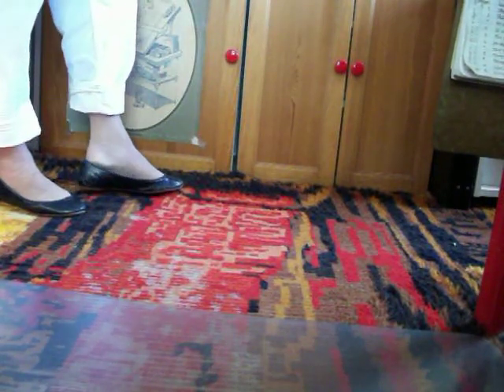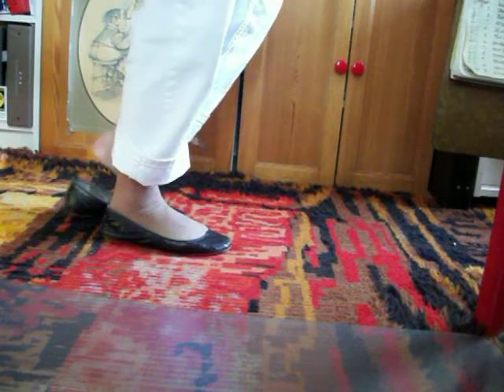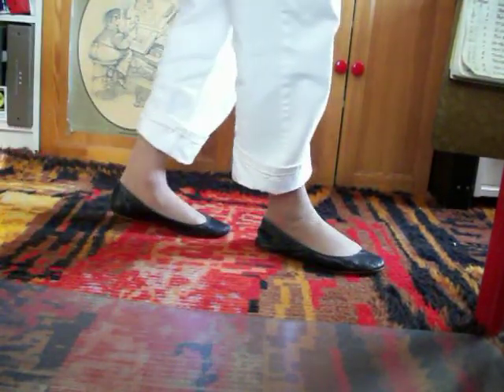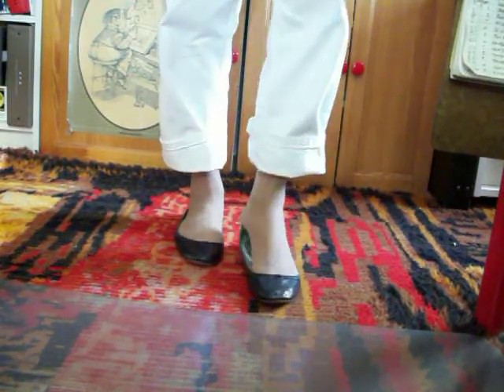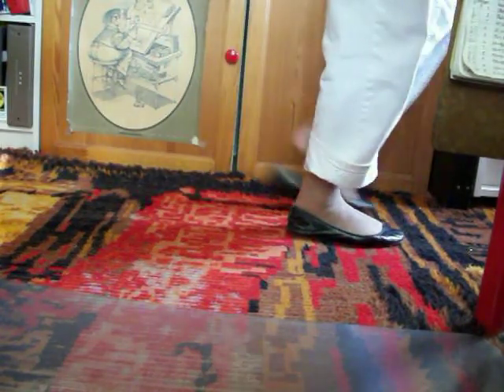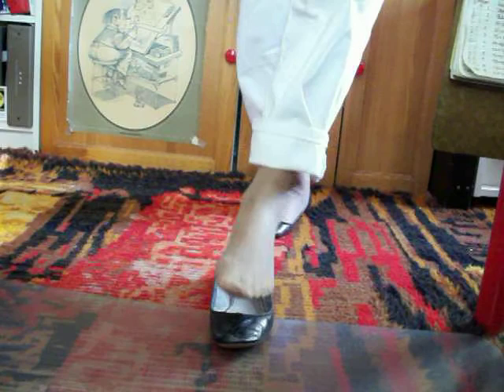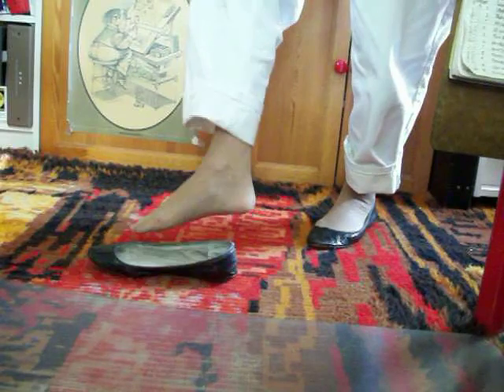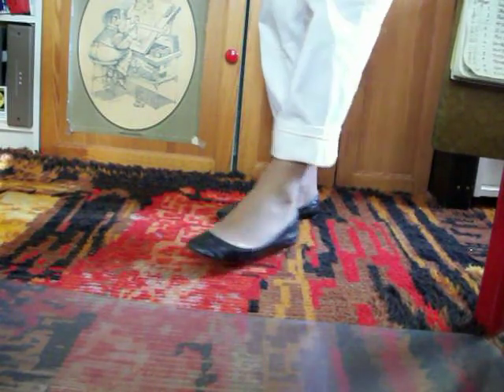Gap skimmers narrated 101110.mov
So totally broken in and comfortable to the max. and cool shoepayers of course!